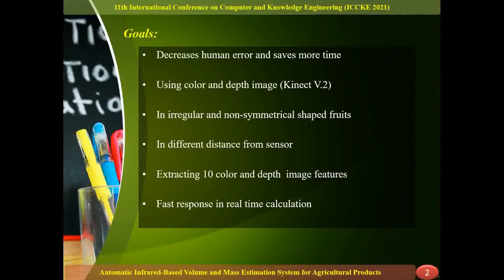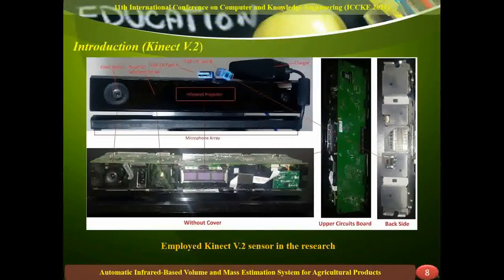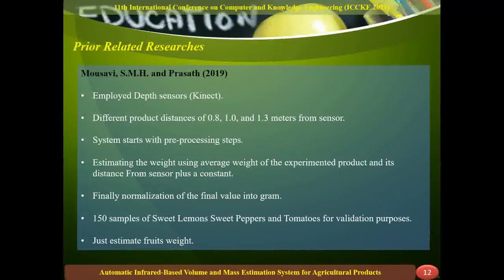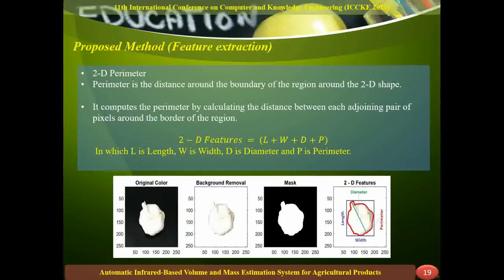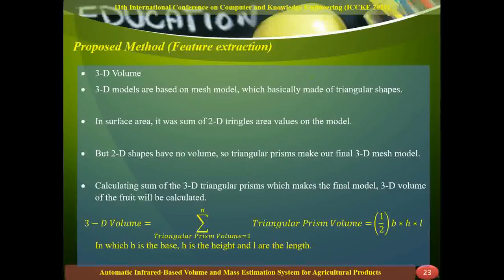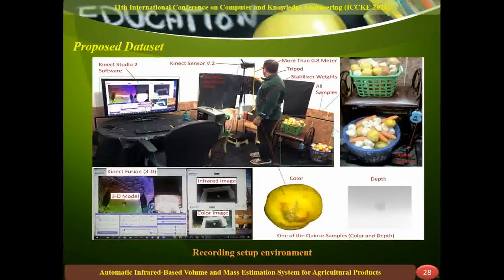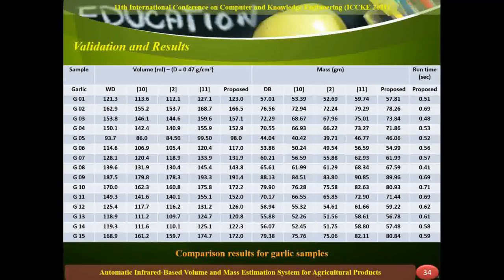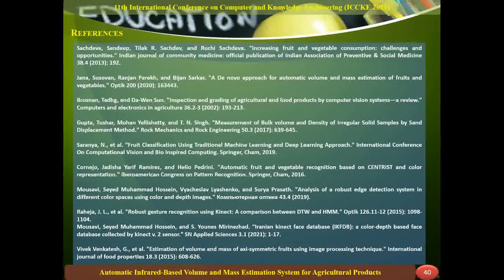ICCKE 2021 - Automatic Infrared-Based Volume and Mass Estimation System for Agricultural Products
Automatic Infrared-Based Volume and Mass Estimation System for Agricultural Products by Seyed Muhammad Hossein Mousavi & S. Muhammad Hassan Mosavi. ICCKE 2021.